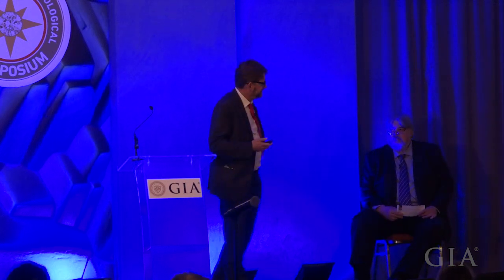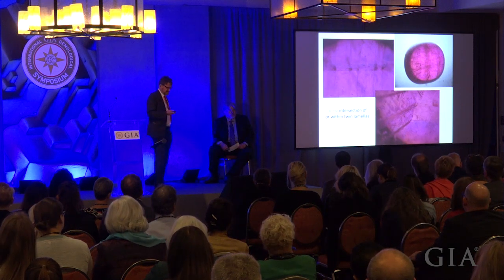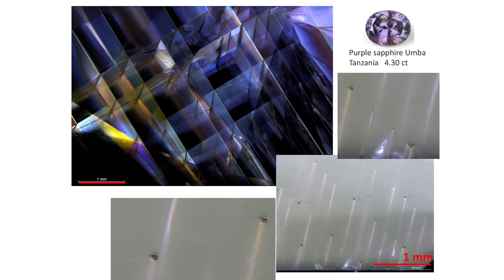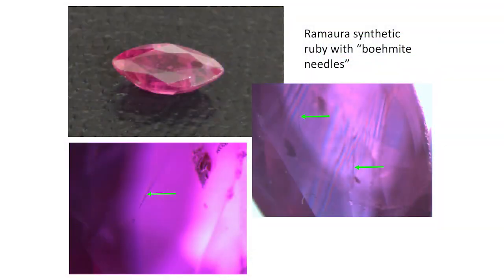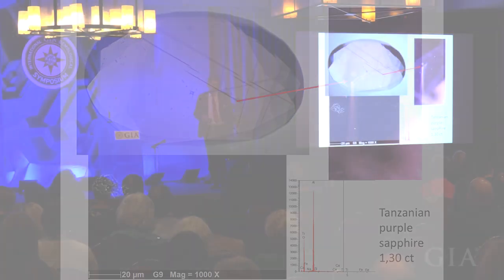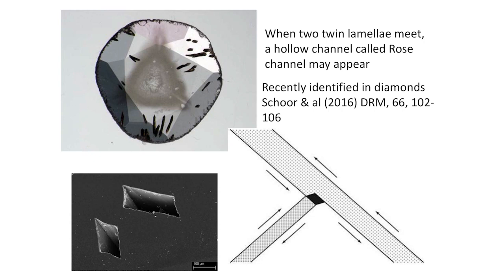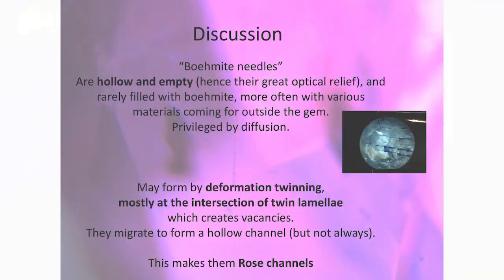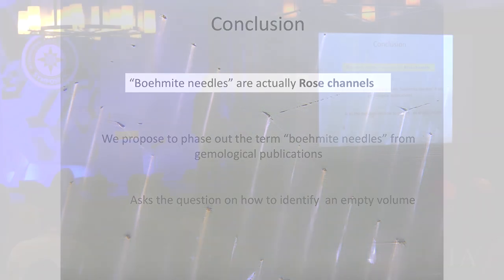Emmanuel Fritsch: “‘Boehmite Needles’ in Corundum Are Rose Channels”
This video is from the Research Track of the 2018 GIA International Gemological Symposium. The Research Track presented the latest findings by Institute researchers and scientists respected across the industry and from around the world.

This presentation is part of the theme, Colored Stones and Pearls. Synthetic and treated colored stones and pearls are widely available. Although standard gem-testing equipment can be used to help identify these materials, the use of advanced scientific instrumentation is increasingly necessary. Country-of-origin determination for various species of colored stones requires documentation of visual, spectroscopic and compositional features, which are then compared to similar gem materials from a known geographic source. Presentations may include, but are not limited to, identifying natural, treated and synthetic colored stones, the characterization of colored stones from specific localities, and natural and cultured pearls.